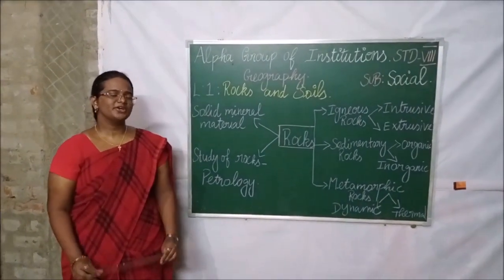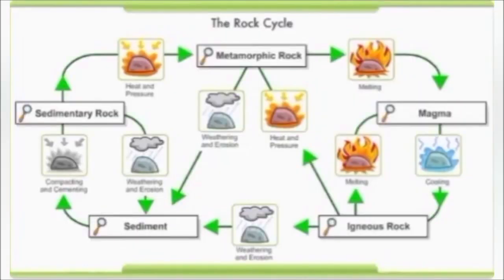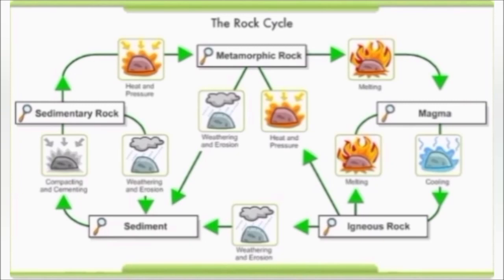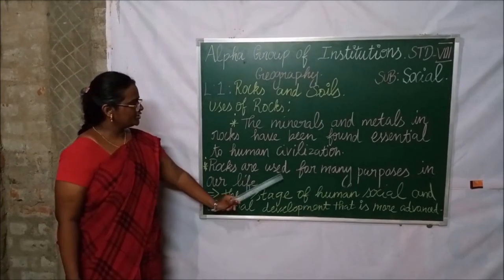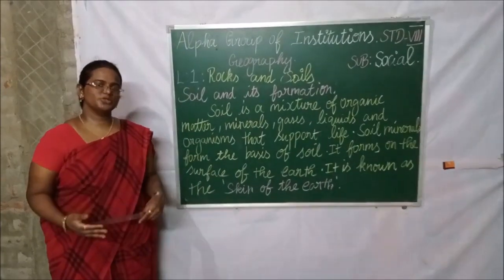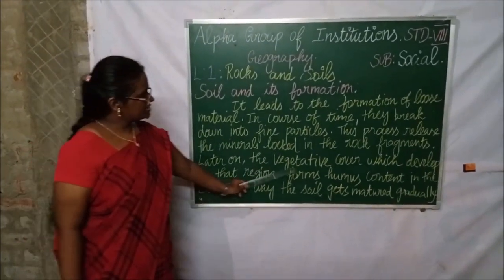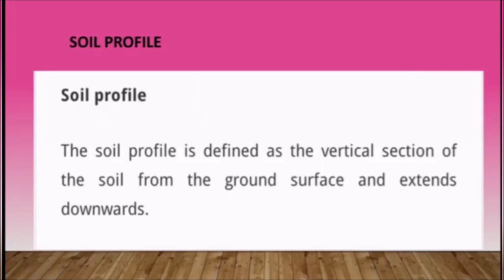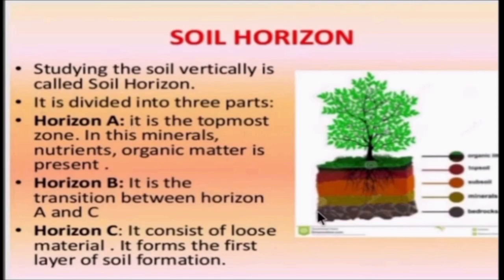Class 8 Geography Chapter 1 Rocks and Soils Part 2